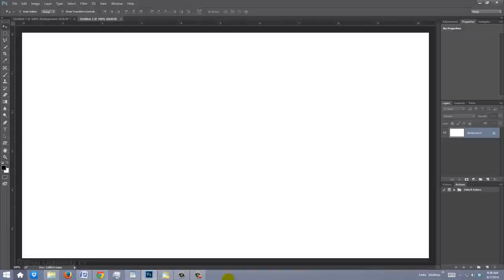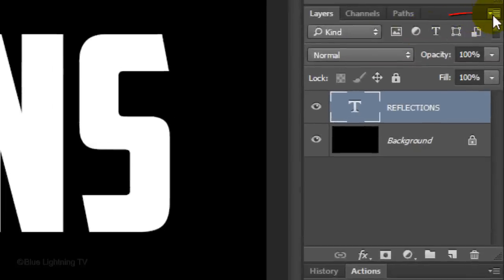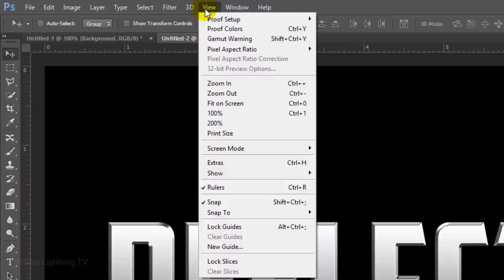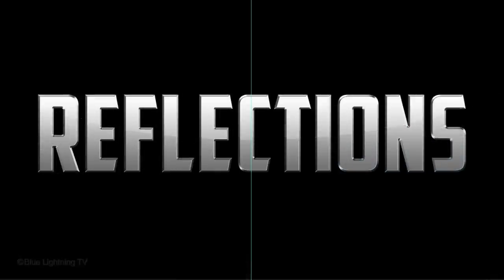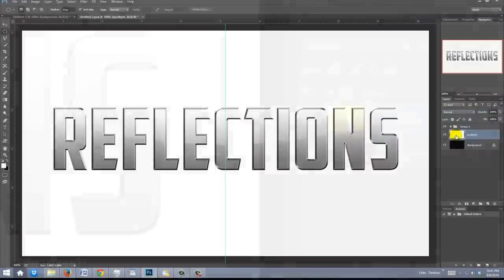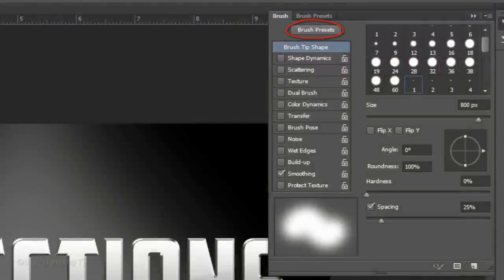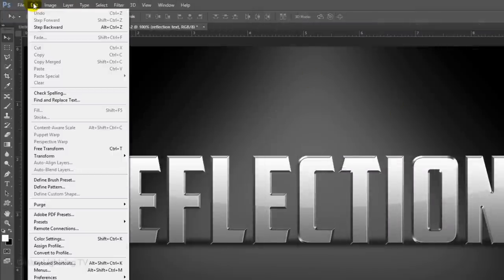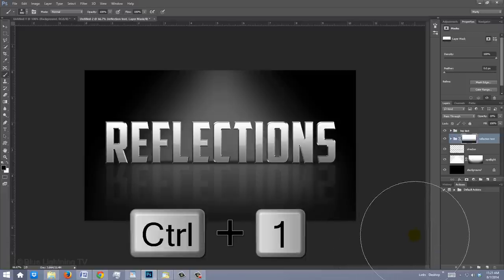Photoshop Tutorial: How to Make Shiny Text and Reflect it on a Dark Surface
Photoshop CC 2014 tutorial showing how to create shiny text, illuminate it & reflect it onto a dark, shiny surface.